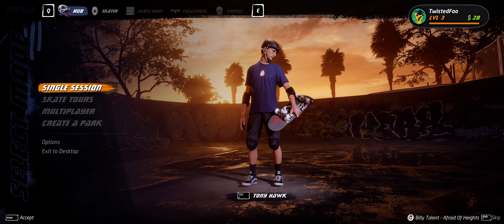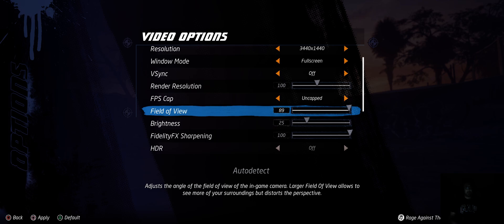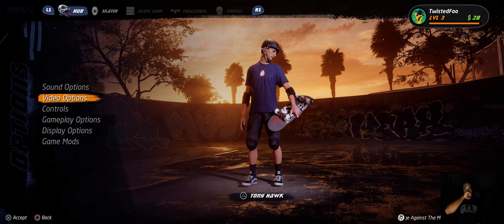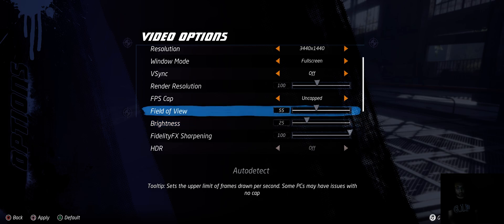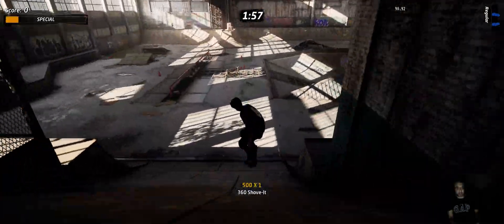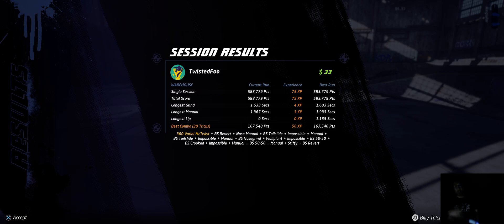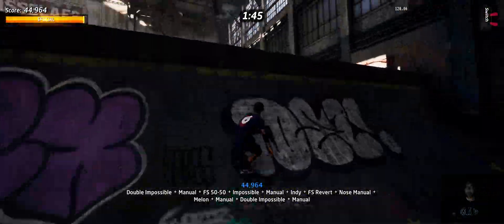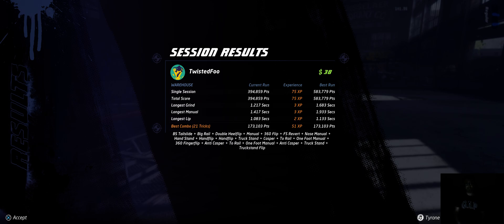Tony Hawk's Pro Skater 1+2 - PC Settings Quick Look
Overlooking the PC graphic settings and quick look at how the game runs.

CPU: AMD Ryzen 3900X
GPU: Nvidia RTX 2070 Super
RAM: 16GB 3200hz ram
Storage: SSD